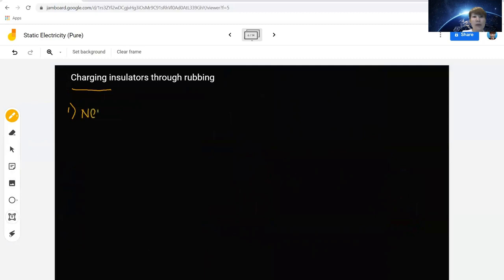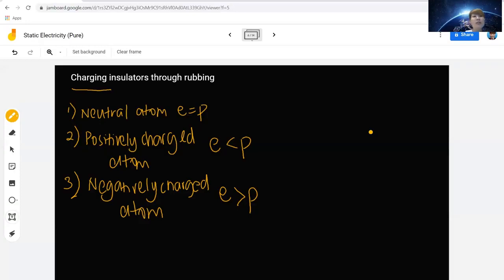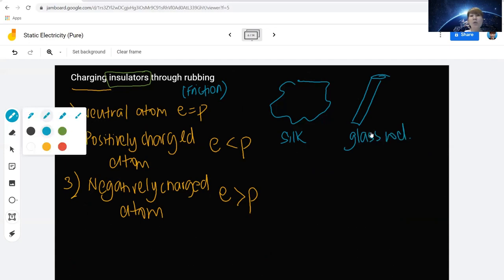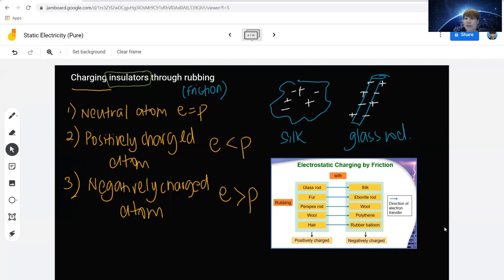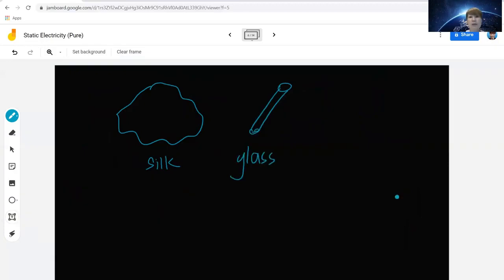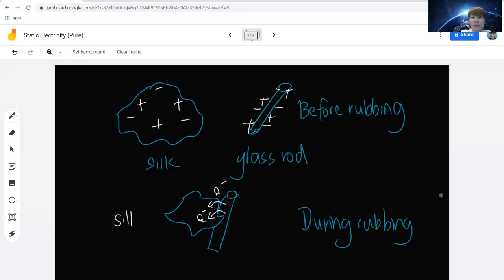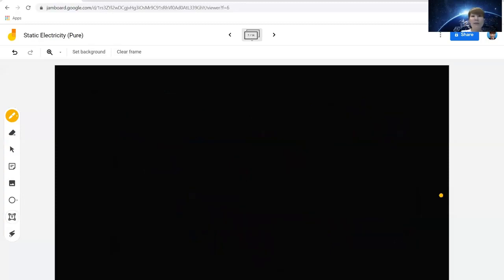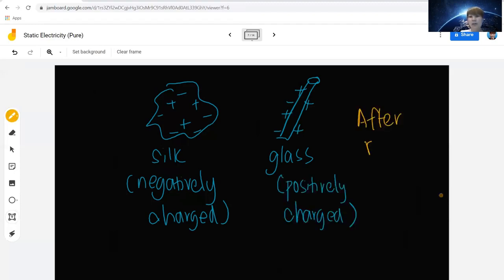Understanding Static Electricity (Charging Insulators)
In this video, I share the key concepts of Charging Insulators.